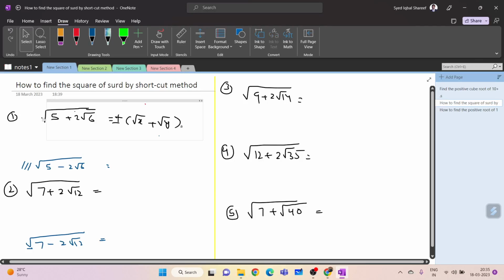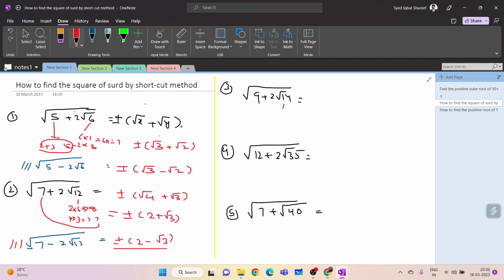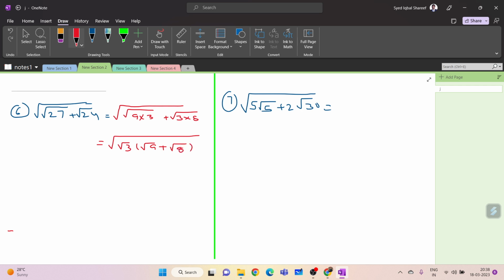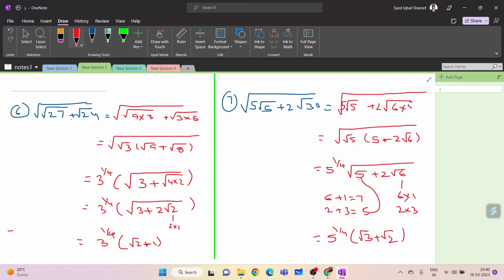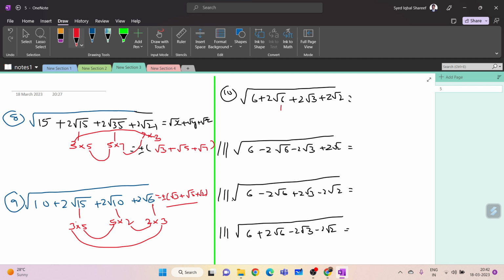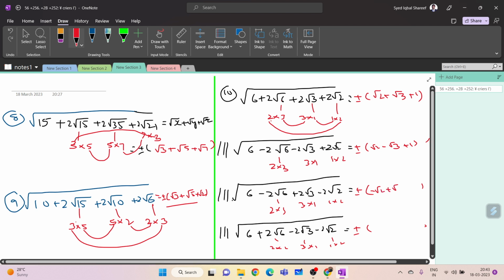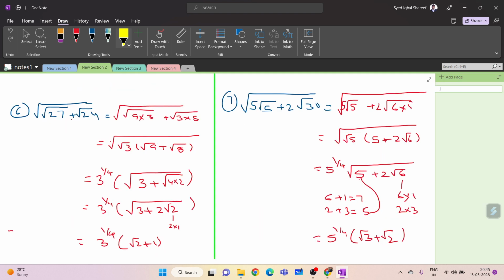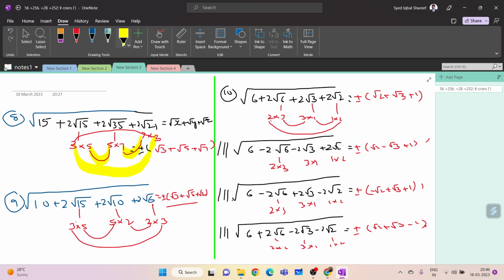How to find the square root of a surd by Shot-cut method in 10 seconds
How to solve a square of a surd by Short-cut method in just seconds